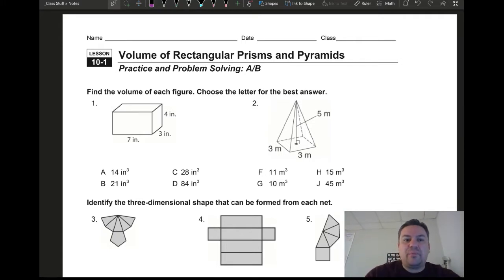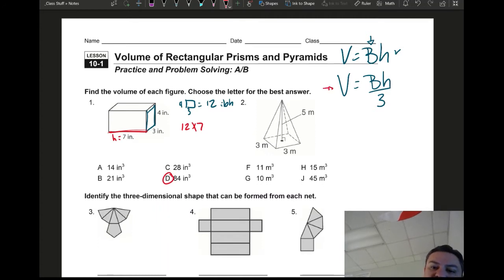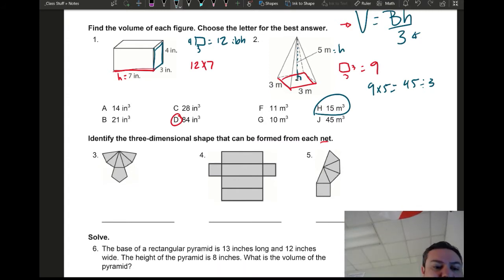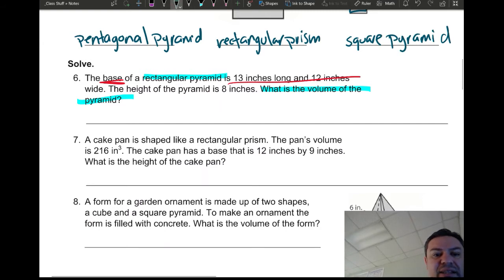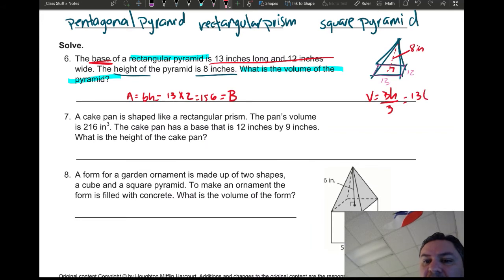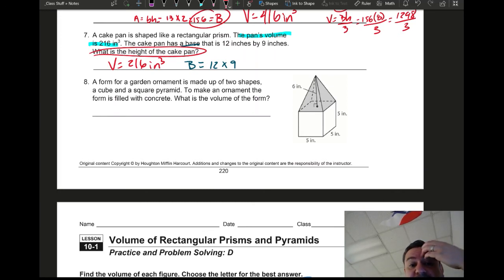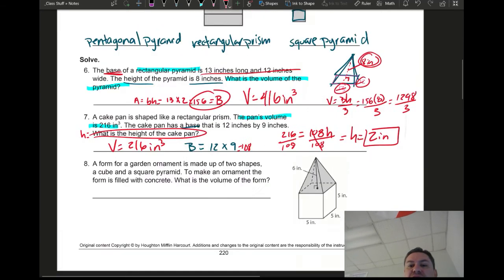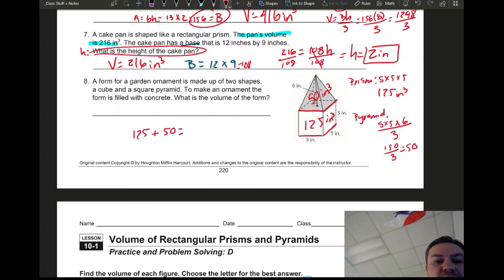Volume of Rectangular Prisms and Pyramids (Lesson 10.1)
In this video, I will show you a fast way to do the volume of specific prisms and pyramids and word problems.
This method works for any shape pyramid and prism as long as you follow the formula.